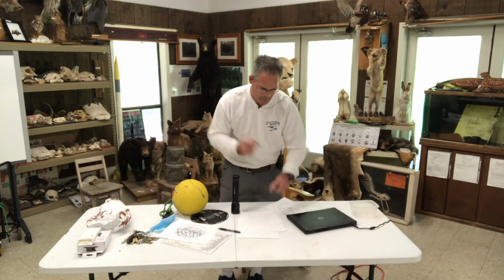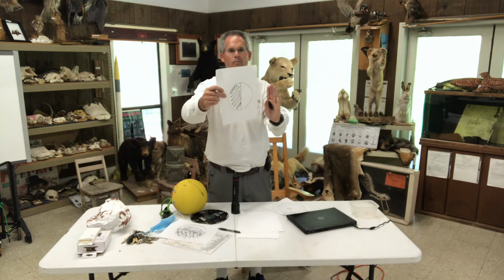Phases of The Moon Circle of Life Video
Reinforce abstract science concepts for Kindergarteners and early childhood programs in the digital world by using real world tools.  These are ways to simplify and engage young learners that keeps their attention.